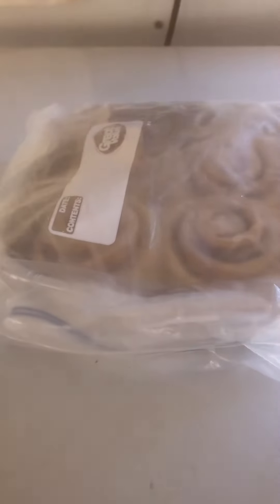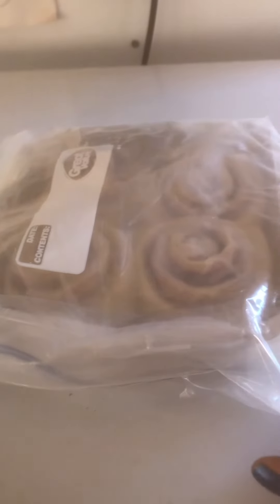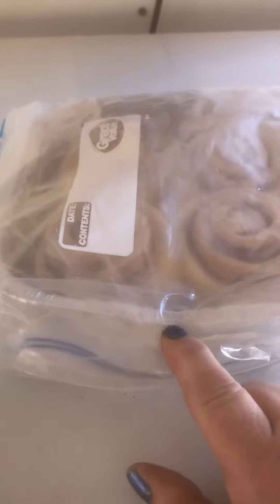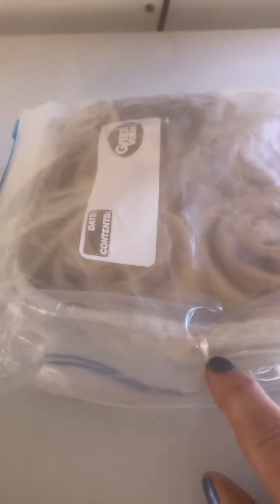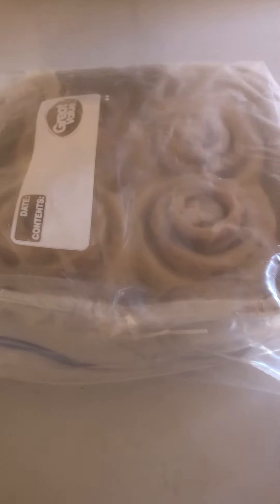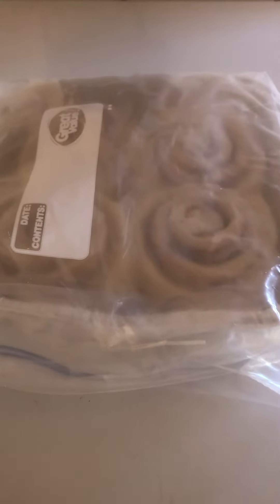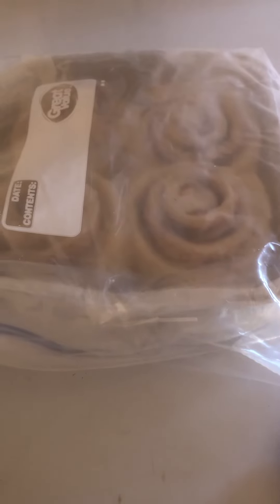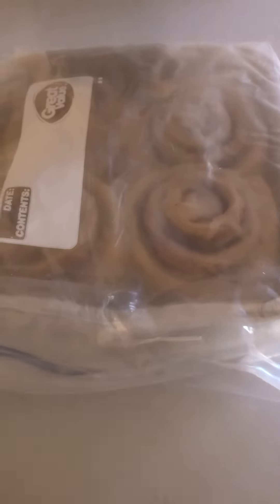Tip of the day-freezing Cinnamon Rolls and other baked goods.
I share how I wrap my cinnamon rolls or other baked goods to put in the freezer.  When triple wrapped they don’t get freezer burned very quickly (that depends on how long they are frozen of course).   At the most mine are in the freezer for 60 days usually less. ￼